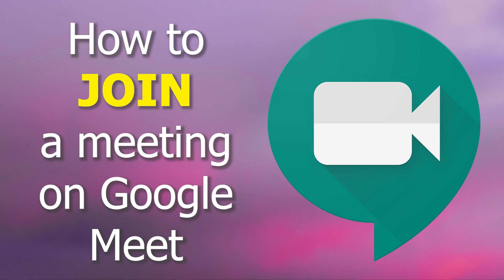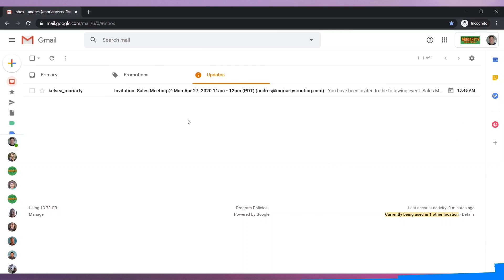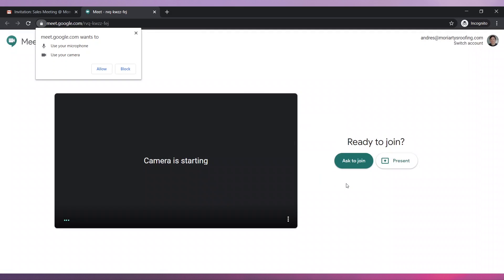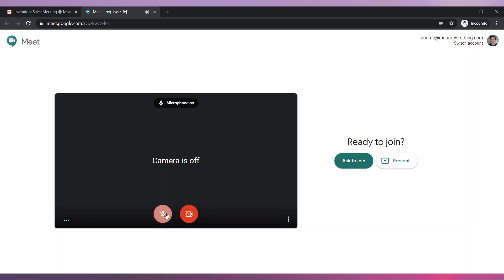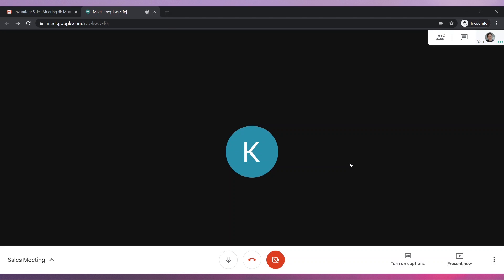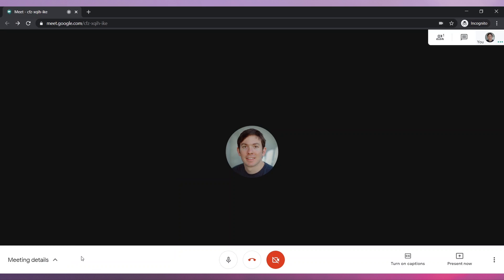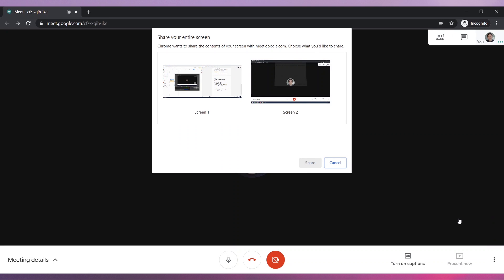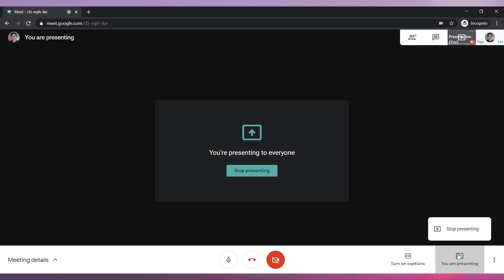How to JOIN a meeting on Google Meet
In this video we are going to see how to join a meeting on Google Meet. If you want to learn how to host a meeting, please watch the video "how to host a meeting on Google Meet"

To join a google meet online meeting, you just need the meeting link. If you don't have it, ask the host to provide the link.

If you would like a professional video tutorial like this one to use on your website, intranet, customer support portal, etc, please